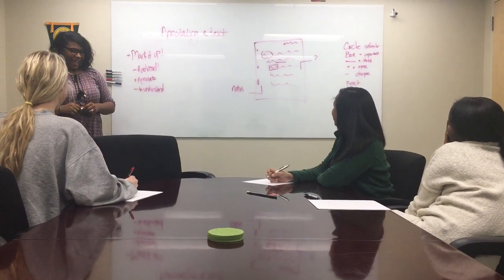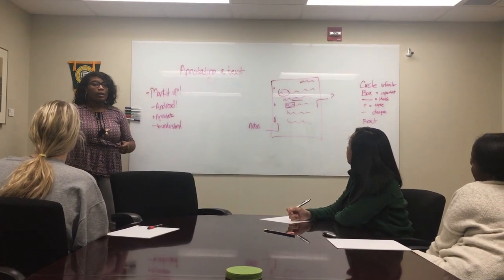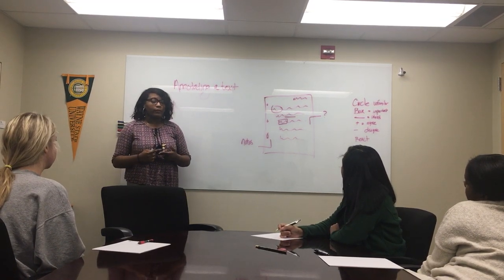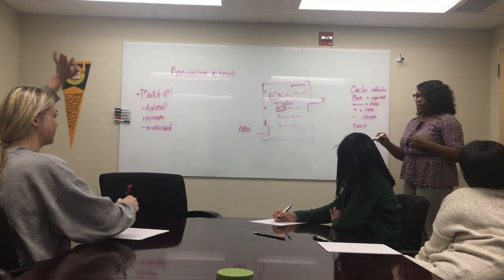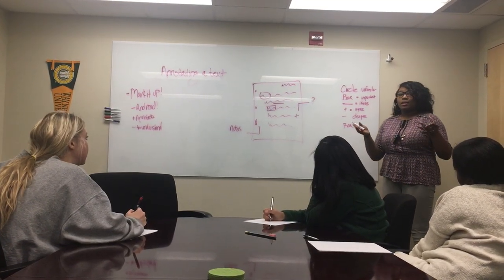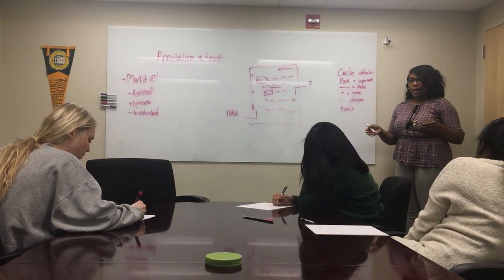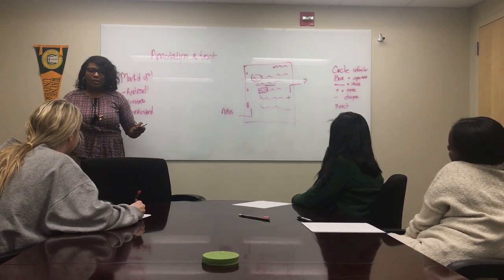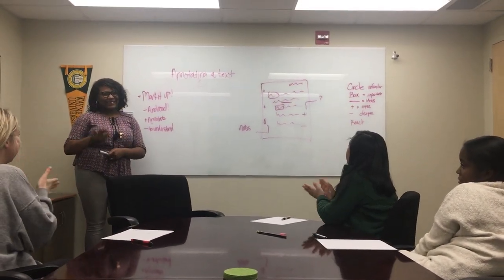Breakthrough Summer 2019 Teaching Fellow Application: Zaria Wynn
Hello!

My name is Zaria Wynn and this is my video submission to be considered for the Breakthrough Collaborative 2019 Summer Program.